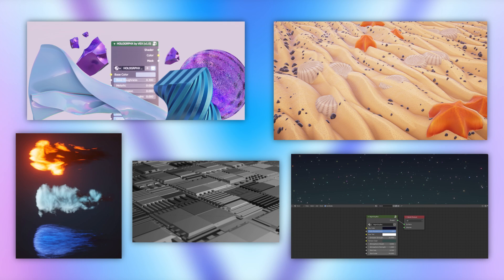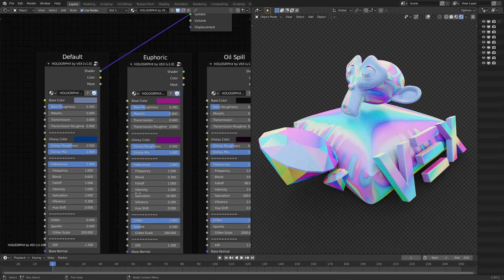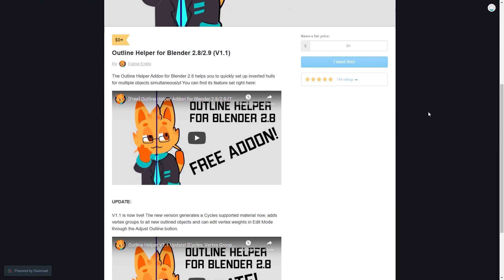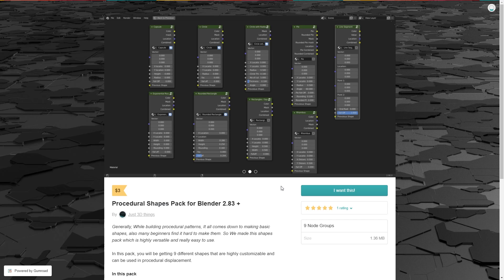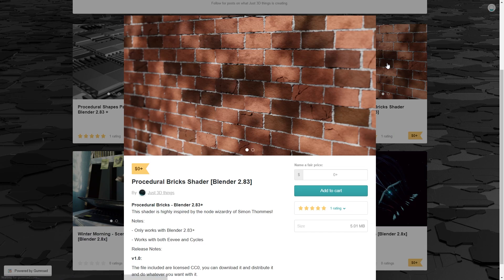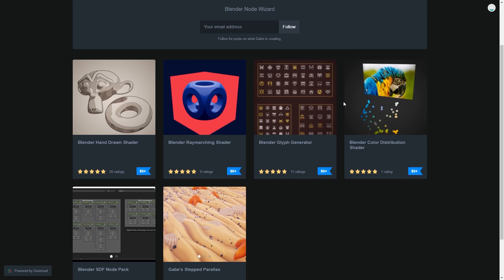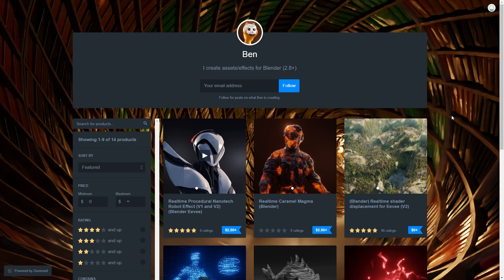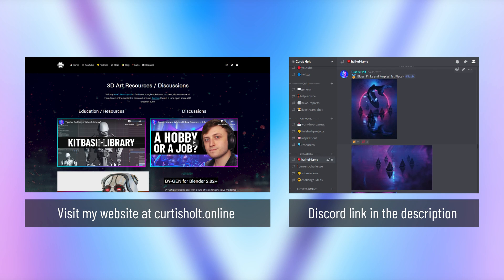AMAZING Shader Resources for Blender!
Talking about some amazing shader resources available for Blender.

CHAPTERS
00:00 - Intro
00:15 - HOLOGRAPHIX by Vex
00:47 - NightSkyBox by Feline Entity
01:33 - Shapes Pack by Just 3D Things
02:46 - Simon Thommes
03:10 - Stepped Parallax by Gabe
03:54 - Ben's Resources
04:16 - Final Thoughts and Nodevember
04:46 - Outro